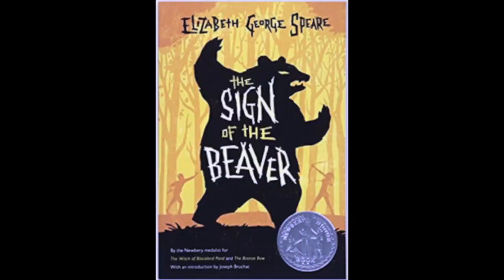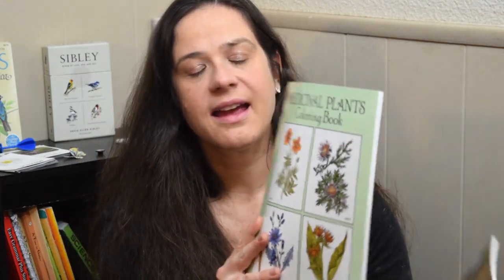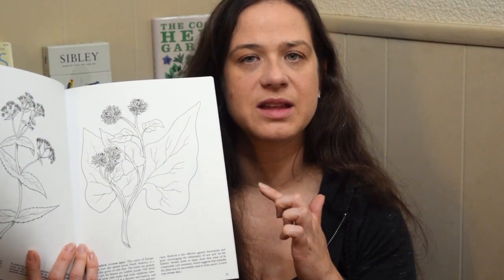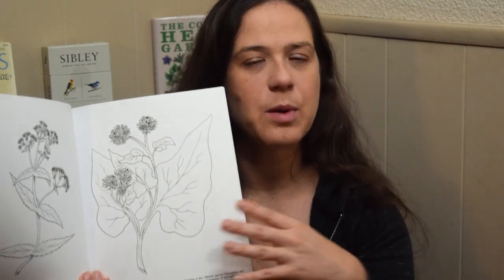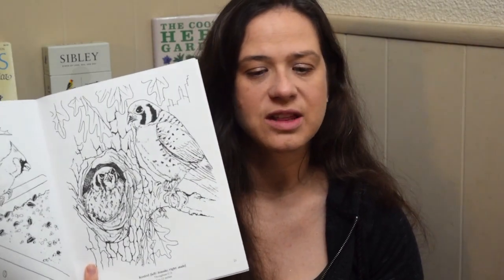My Favorite Homeschool Curriculum and Supplies 2018-2019 ll Collab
Today I'm sharing some of favorites from the past homeschool year... along with some other wonderful Youtube homeschool moms.